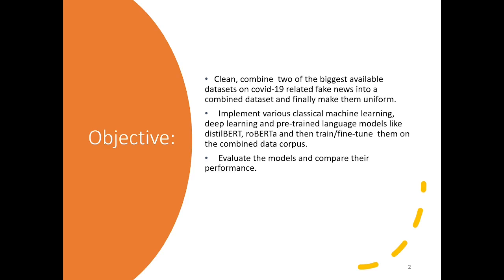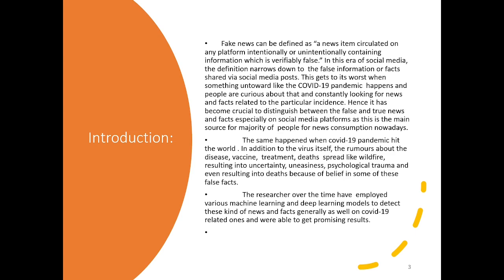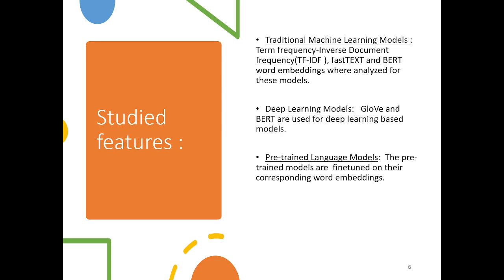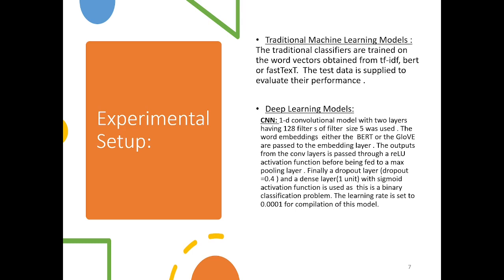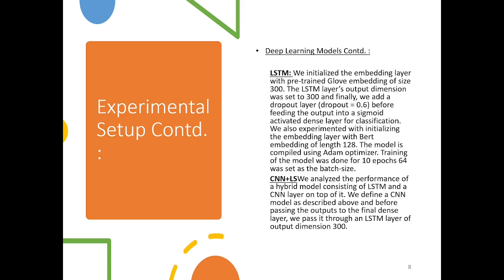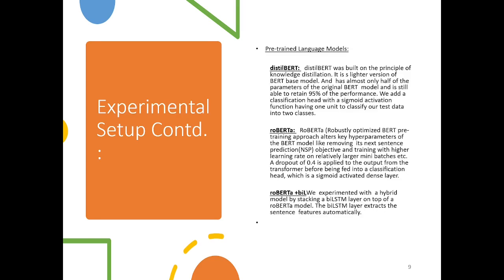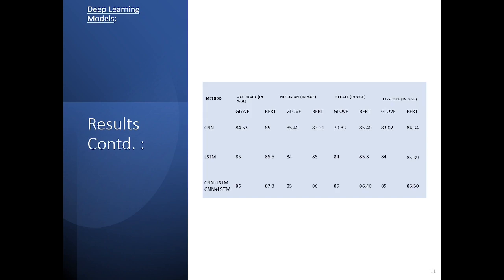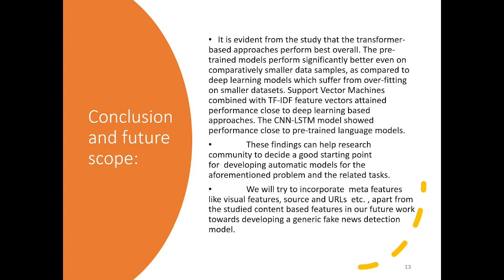13. A survey on Machine Learning Models for COVID -19 fake news detection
Rayees Ahmad Dar and Dr. Rana Hashmy